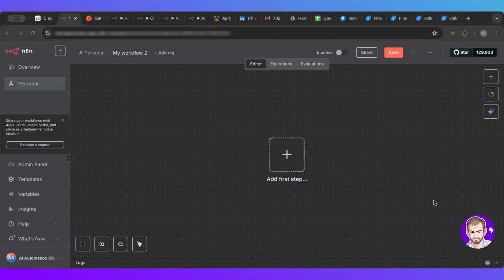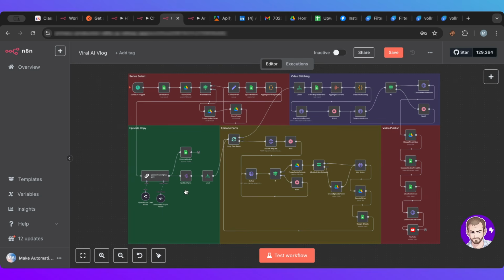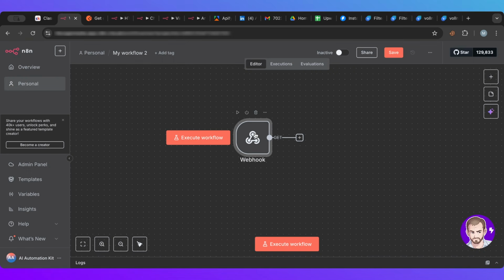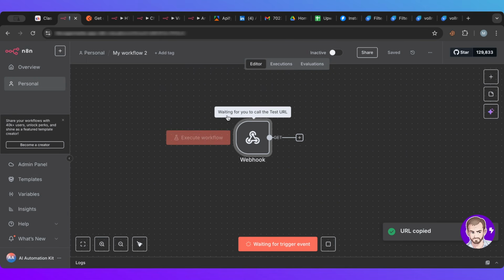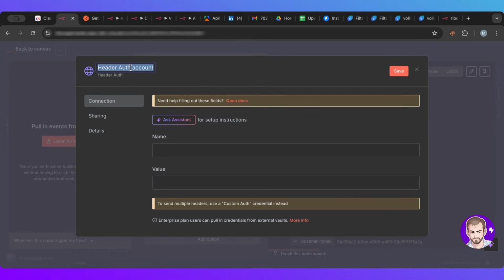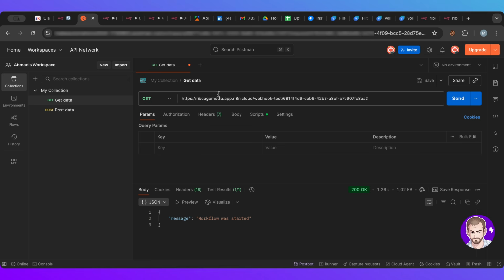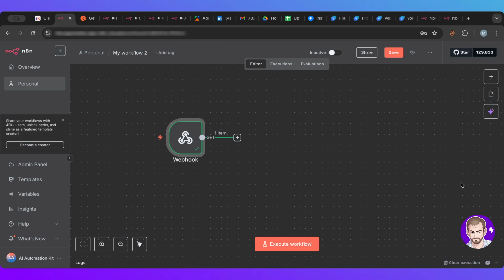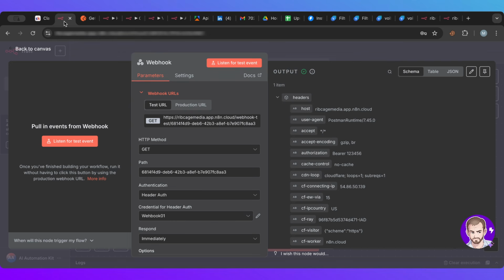Think Your n8n Webhooks Are Safe? Think Again…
Webhooks are a great way to trigger your n8n automation from external tools, but it comes with a price if not set up correctly!

- Add a layer of protection to your Webhooks
- Utilize Header Auth to protect any Webhook you have